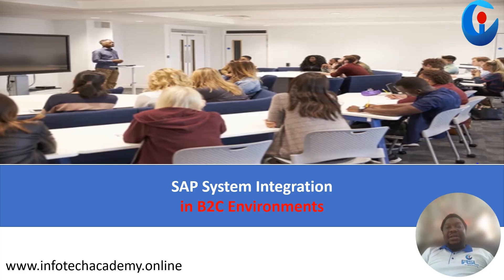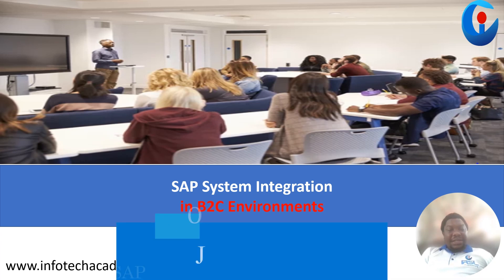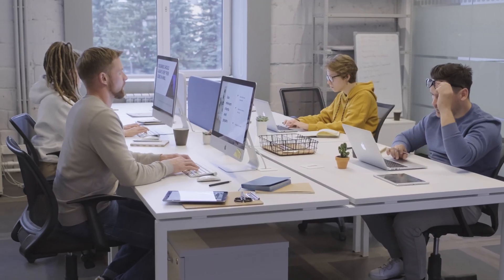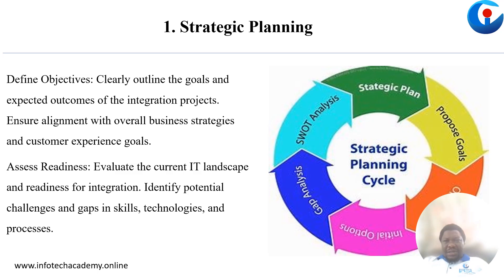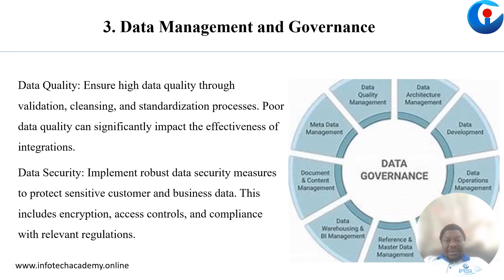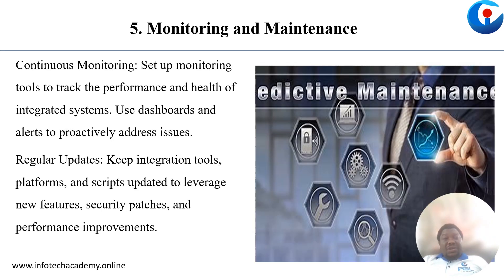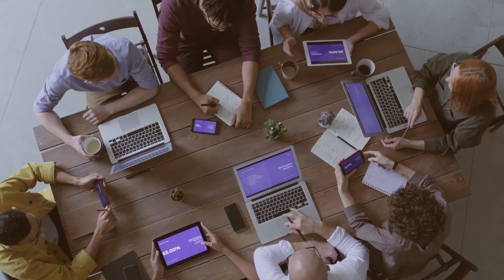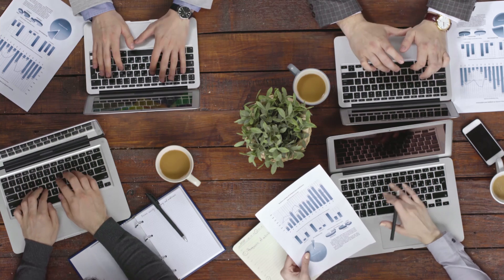SAP System Integration in B2C Environments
In this video, I'll share with you some essential tips on SAP System Integration in B2C Environments.

Welcome to the Home of SAP, Software Engineering, Data Science and Analytics "...where learners are trained to become Experts and businesses are given the best support they need from Professionals."

As a Channel, We are focused on helping our audience to better understand and appreciate the benefits of software technology and tools as a basis to reliably achieve the objectives of governance and manage risks.

We create relevant and valuable content to advance knowledge and skills to support professionals responsible for implementing and managing technology solutions in Audit and Internal controls, Cyber Security, Integrated Risk Management, Governance, Risk and Compliance solutions, Software Engineering and Data Science and Analytics.